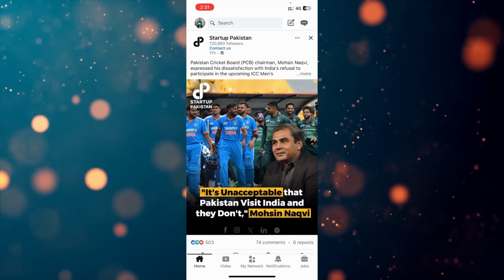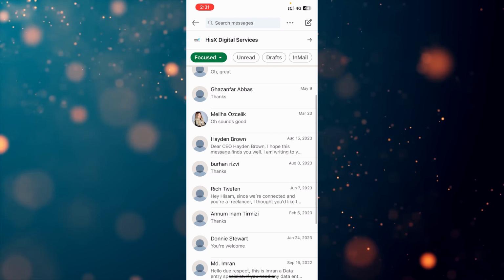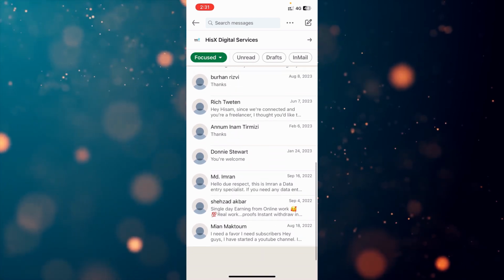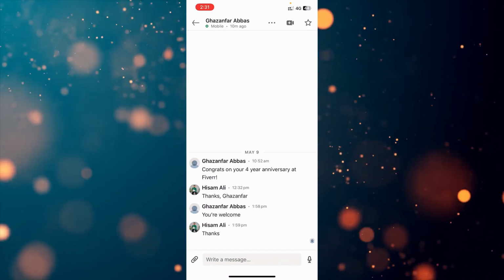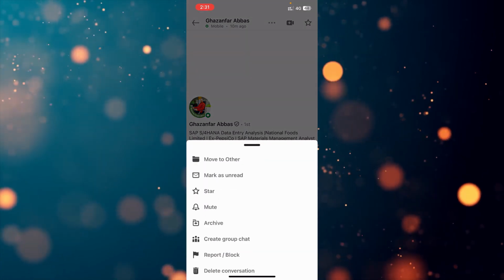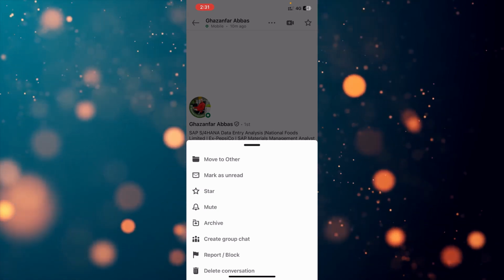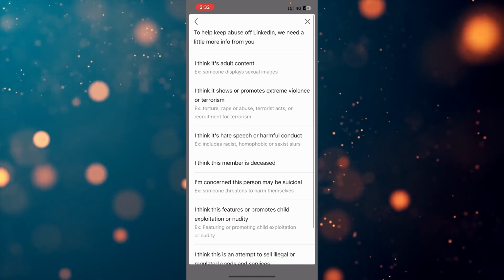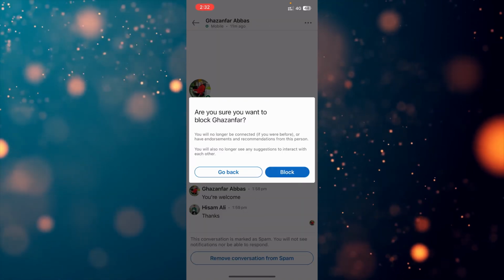How to Block Someone on LinkedIn: Step-by-Step Guide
Learn how to block someone on LinkedIn with this quick and easy tutorial! Protect your privacy and maintain a safe professional environment by following these simple steps to block unwanted connections or interactions. Perfect for ensuring a secure and focused LinkedIn experience. Watch now and take control of your LinkedIn network! 🔒✨